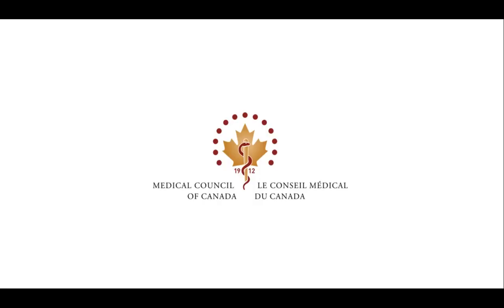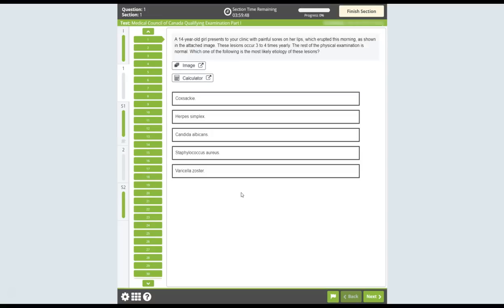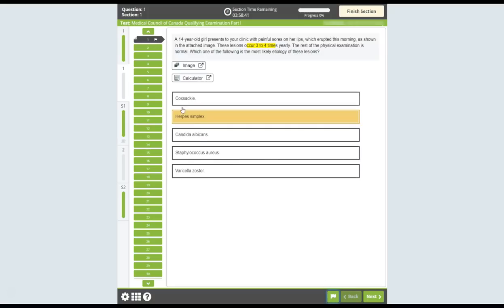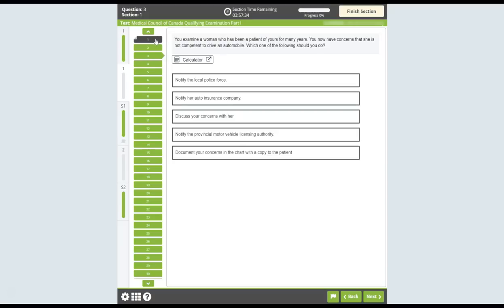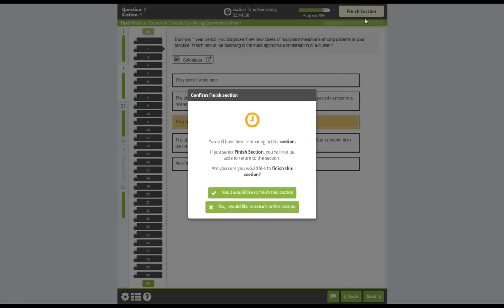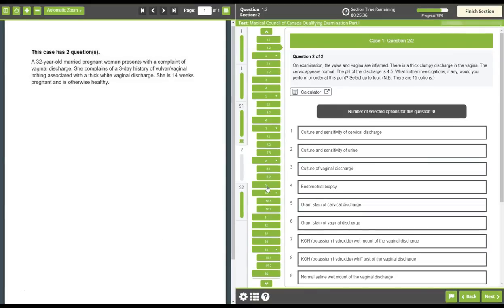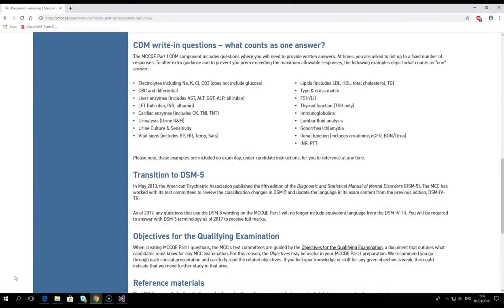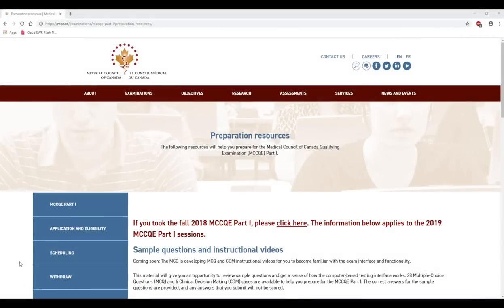Medical Council of Canada Qualifying Examination (MCCQE) Part I Instructional Video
The Medical Council of Canada (MCC) has developed a walkthrough video for candidates taking the Medical Council of Canada Qualifying Examination (MCCQE) Part I. It includes a tutorial explaining how to complete the Multiple-Choice Questions (MCQ) and Clinical Decision-Making (CDM) sections. In addition, it presents the testing platform features that are available to you.

**2022 update**
Please note that:
1. The mandatory lunch break is now optional
2. The CDM section is no longer in PDF format but in html with collapsible stems